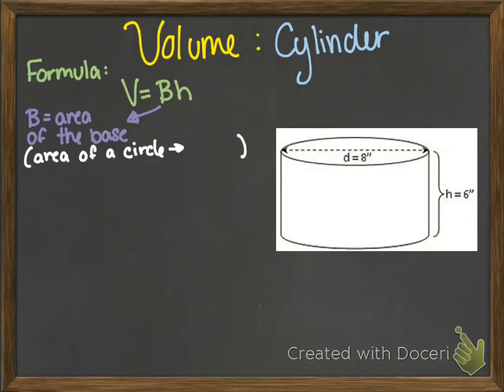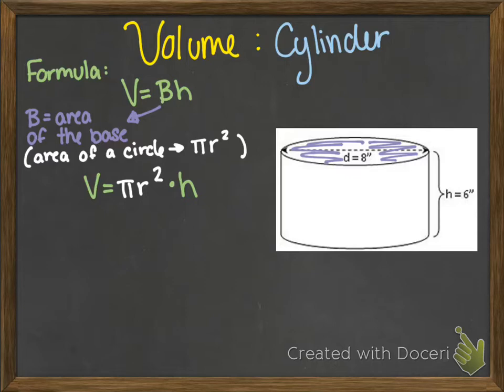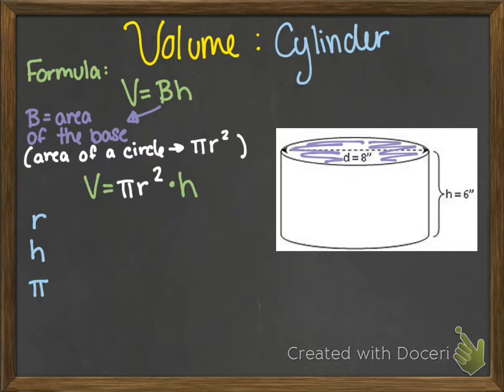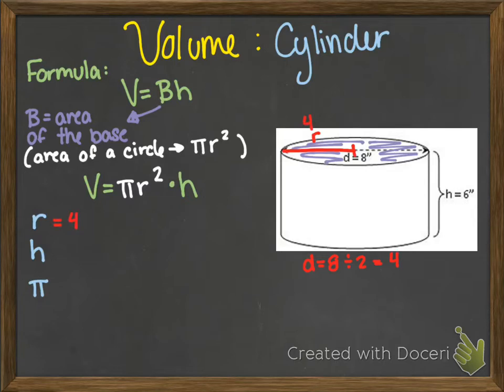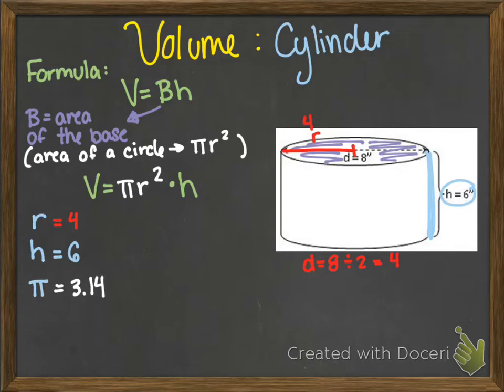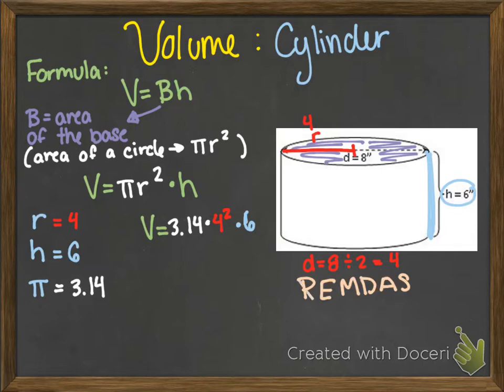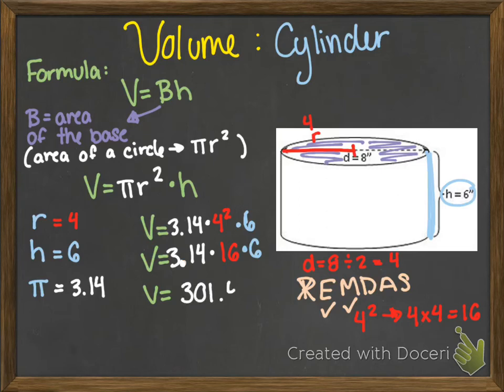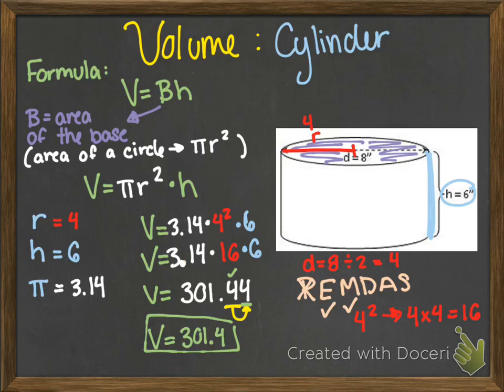Week 4 Assignment 4